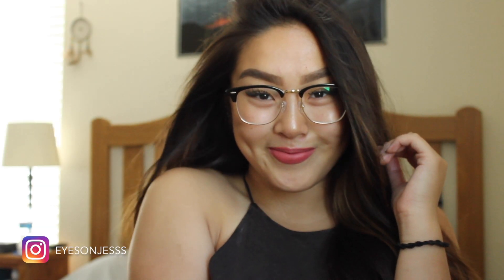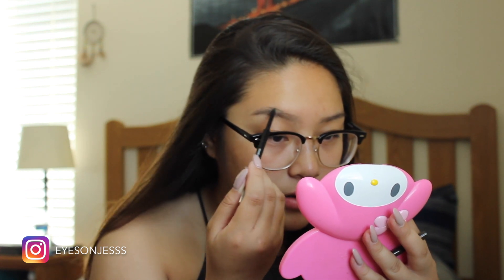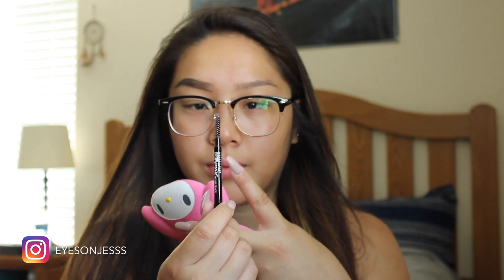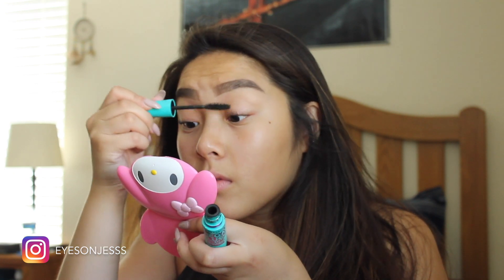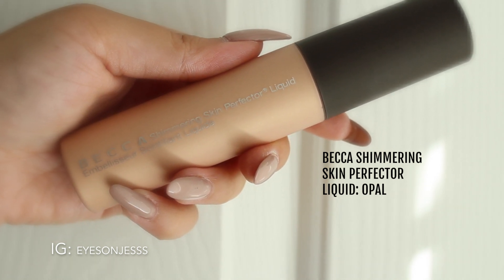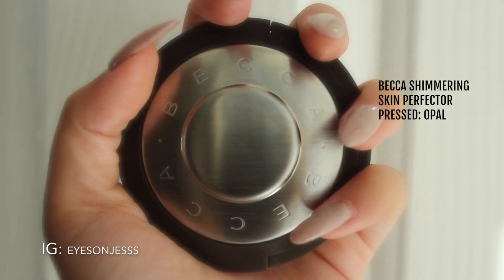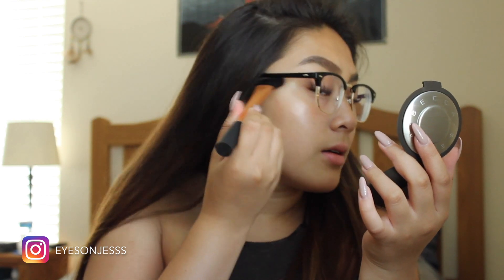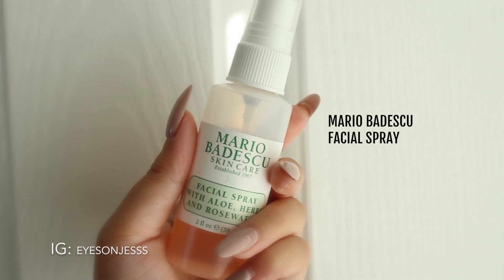Summer Glowy Makeup :)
**OPEN ME** :)
Hi guys! This was going to be a talk through but I put my camera next to the fan and well…my voice drowned out.

-Jess :)

Products Used:
**I received these products complimentary from Influenster for testing purposes. Thank you so much to InfluensterxMaybelline and InfluensterxBECCA for giving me the opportunities to test these products out! All opinions are my own :)**
BECCA Shimmering Skin Perfector Liquid: Opal